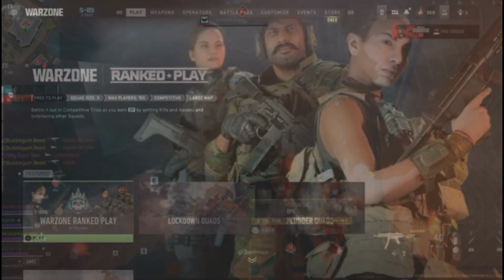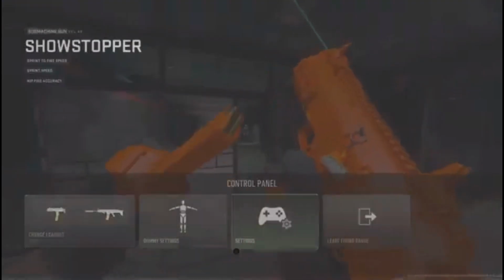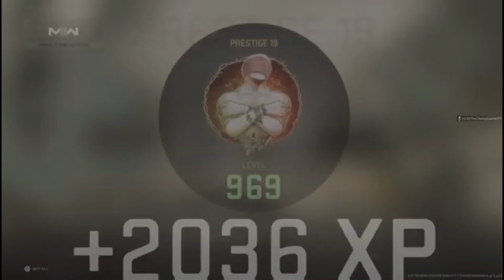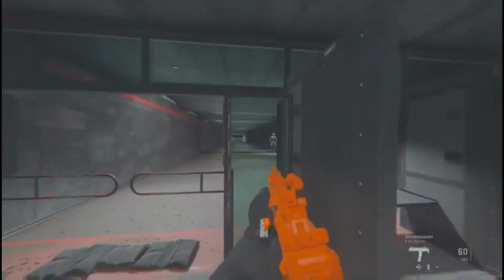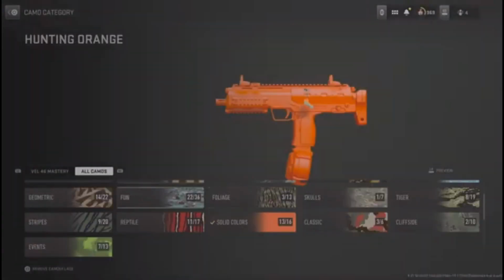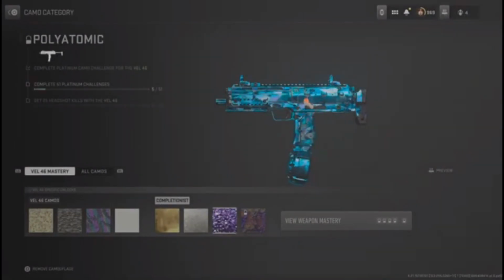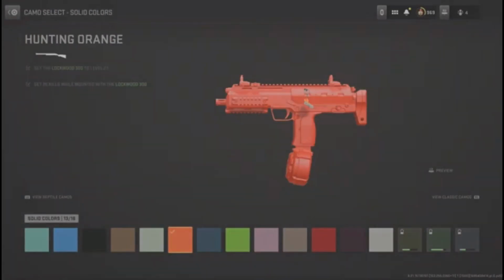How to get the NEON ORANGE wrap [Gameplay] (MW2 Season 5)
In this video I got the neon orange wrap in cod.